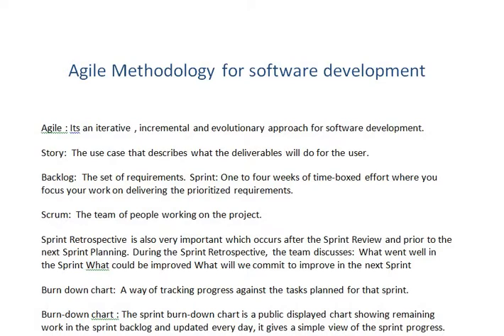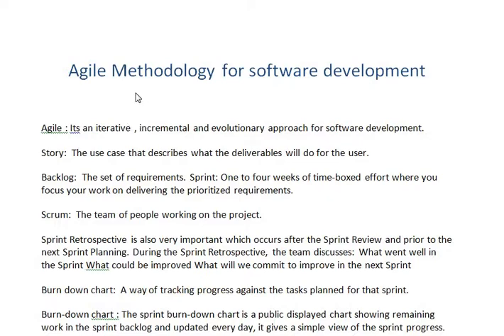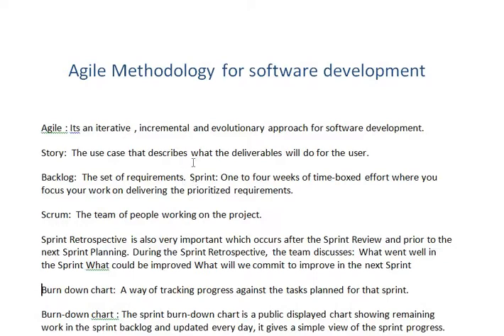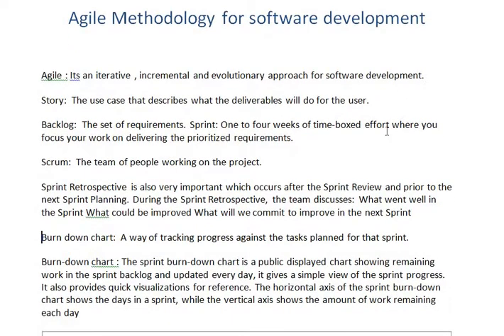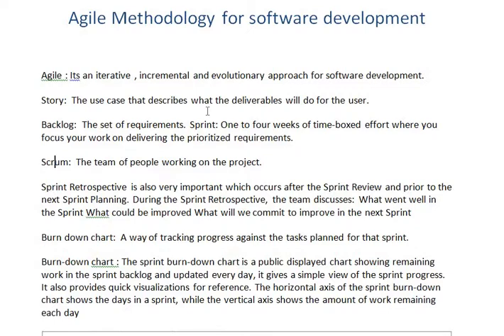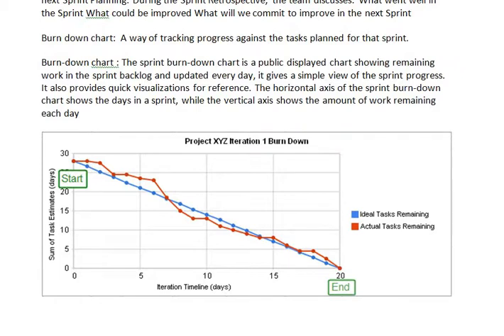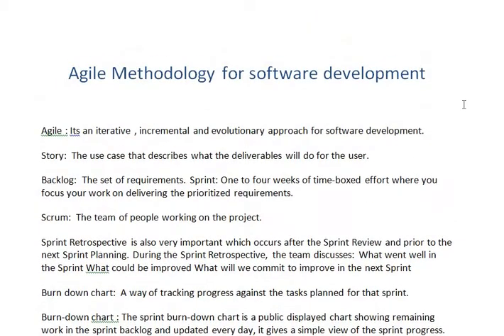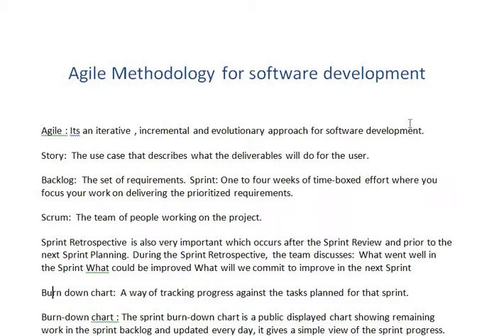Agile Scrum Methodology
This is a very simple video to describe basis concepts of Agile.

Agile : Its an iterative , incremental and evolutionary approach for software development.
Story:  The use case that describes what the deliverables will do for the user.
Backlog:  The set of requirements. Sprint: One to four weeks of time-boxed effort where you focus your work on delivering the prioritized requirements.
Scrum:  The team of people working on the project.
Sprint Retrospective is also very important which occurs after the Sprint Review and prior to the next Sprint Planning. During the Sprint Retrospective, the team discusses: What went well in the Sprint What could be improved What will we commit to improve in the next Sprint
Burn down chart:  A way of tracking progress against the tasks planned for that sprint.
Burn-down chart : The sprint burn-down chart is a public displayed chart showing remaining work in the sprint backlog and updated every day, it gives a simple view of the sprint progress. It also provides quick visualizations for reference. The horizontal axis of the sprint burn-down chart shows the days in a sprint, while the vertical axis shows the amount of work remaining each day